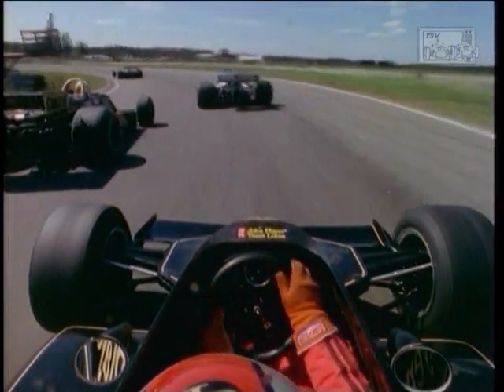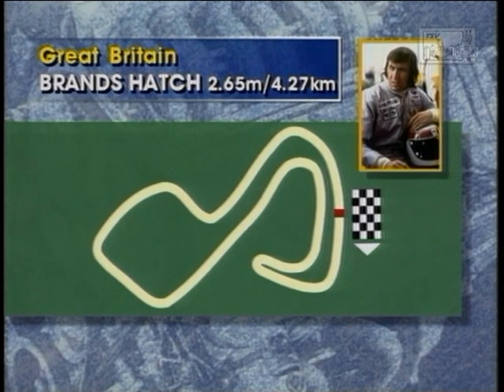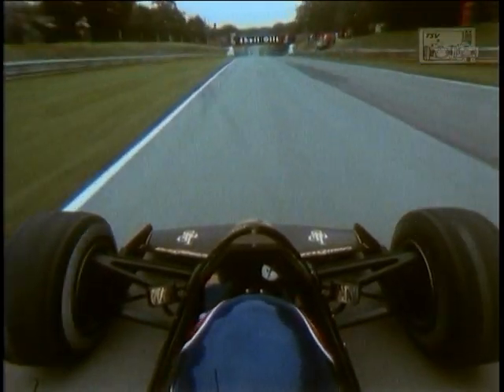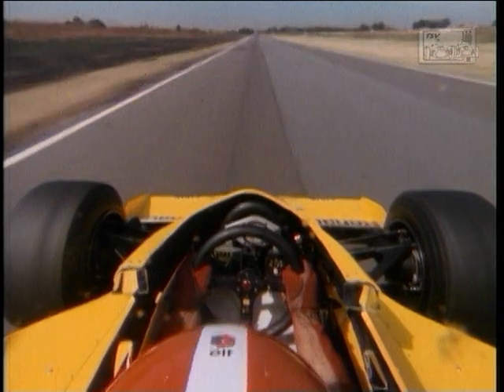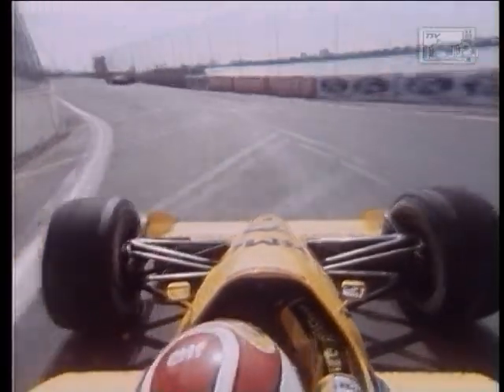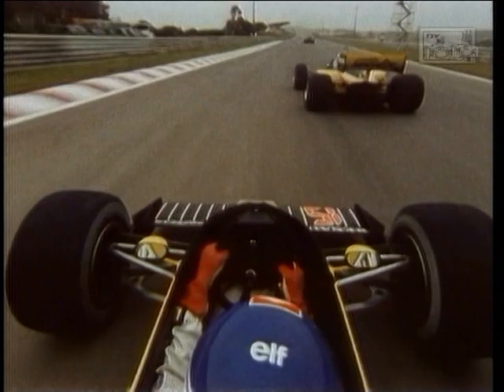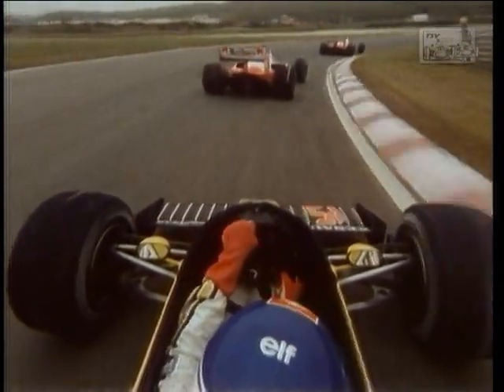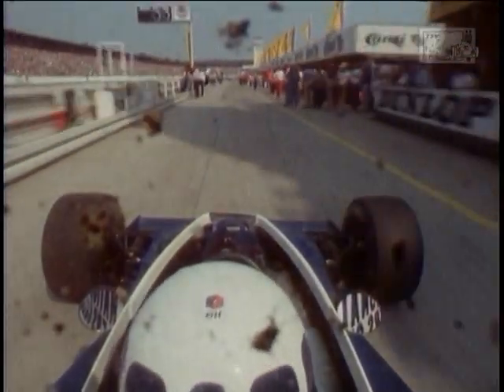A brief history of onboard cameras in Formula 1 PART 2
A brief history of onboard cameras in Formula 1.
YEARS 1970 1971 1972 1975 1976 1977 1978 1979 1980
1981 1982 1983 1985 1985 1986.

1970 Austria Jochen Rindt[32] 28 Lotus Ford F 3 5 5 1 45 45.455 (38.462) Race 12 of 13[c] 5 11.111
1971 United Kingdom Jackie Stewart[31] 32 Tyrrell Ford G 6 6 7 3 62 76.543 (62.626) Race 8 of 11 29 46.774
1972 Brazil Emerson Fittipaldi[33] 25 Lotus Ford F 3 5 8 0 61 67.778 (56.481) Race 10 of 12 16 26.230
1973 United Kingdom Jackie Stewart[31] 34 Tyrrell Ford G 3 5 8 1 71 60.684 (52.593) Race 13 of 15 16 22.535
1974 Brazil Emerson Fittipaldi[33] 27 McLaren Ford G 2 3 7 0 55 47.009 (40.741) Race 15 of 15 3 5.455
1975 Austria Niki Lauda[34] 26 Ferrari Ferrari G 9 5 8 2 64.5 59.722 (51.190) Race 13 of 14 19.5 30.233
1976 United Kingdom James Hunt[35] 29 McLaren Ford G 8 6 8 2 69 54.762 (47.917) Race 16 of 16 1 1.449
1977 Austria Niki Lauda[34] 28 Ferrari Ferrari G 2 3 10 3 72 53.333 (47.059) Race 15 of 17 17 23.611
1978 United States Mario Andretti[36] 38 Lotus Ford G 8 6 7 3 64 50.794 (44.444) Race 14 of 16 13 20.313
1979 South Africa Jody Scheckter[37] 29 Ferrari Ferrari M 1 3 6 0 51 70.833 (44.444) Race 13 of 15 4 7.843
1980 Australia Alan Jones[38] 34 Williams Ford G 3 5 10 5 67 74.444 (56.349) Race 13 of 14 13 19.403
1981 Brazil Nelson Piquet[39] 29 Brabham Ford M G 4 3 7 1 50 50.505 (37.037) Race 15 of 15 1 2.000
1982 Finland Keke Rosberg[40] 34 Williams Ford G 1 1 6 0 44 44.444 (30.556) Race 16 of 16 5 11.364
1983 Brazil Nelson Piquet[39] 31 Brabham BMW M 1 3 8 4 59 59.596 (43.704) Race 15 of 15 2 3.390
1984 Austria Niki Lauda[34] 35 McLaren TAG M 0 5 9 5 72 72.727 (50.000) Race 16 of 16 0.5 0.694
1985 France Alain Prost[41] 30 McLaren TAG G 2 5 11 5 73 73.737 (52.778) Race 14 of 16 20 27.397
1986 France Alain Prost[41] 31 McLaren TAG G 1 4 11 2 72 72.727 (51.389) Race 16 of 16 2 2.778